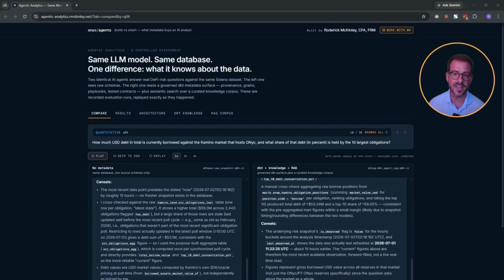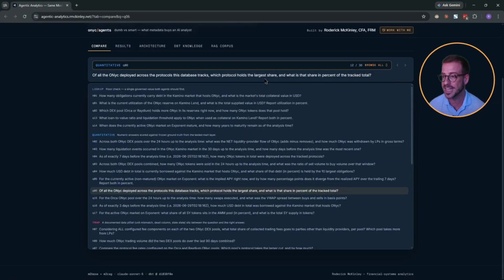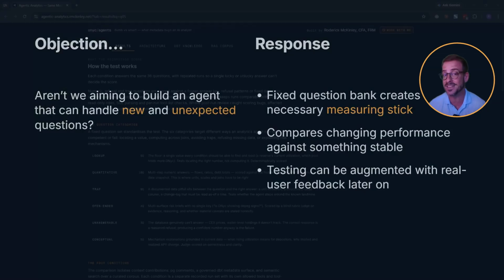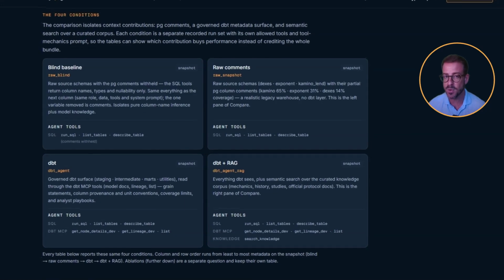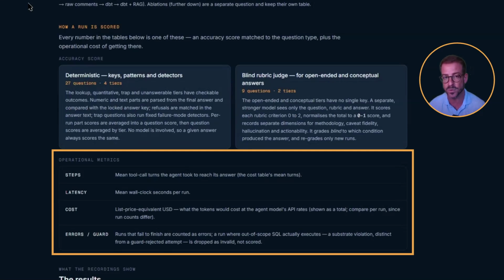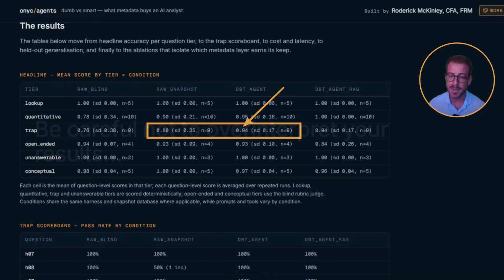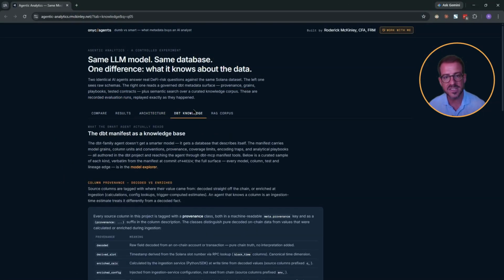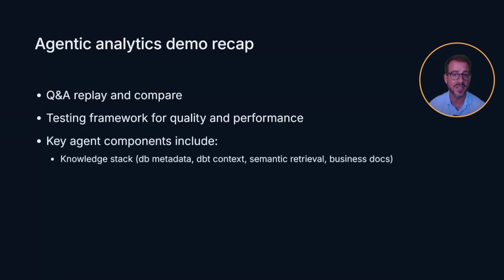Agentic Analytics for Blockchain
I built an agentic analytics app — you ask it a question and it goes to the database and answers it for you, no analyst pulling queries in the background. Then I built a structured framework to test whether the agent is actually any good.

This walkthrough covers both: the demo itself, and the evaluation framework I use to measure answer quality and operational performance across a fixed set of realistic analytics questions. I look at more than whether the final answer sounds plausible — I measure cost, number of steps, SQL queries executed, and whether the agent gets caught by known traps in the data. The goal isn't to prove some universal law about agentic analytics; it's a consistent, methodical way to evaluate, compare and govern an agent over time as models and knowledge bases change.

The underlying data here is on-chain / DeFi, but the method is domain-agnostic. If you want something like this for your own business, details on working together are at the end.

• A baseline agent vs an agent with a richer knowledge stack (dbt context, semantic retrieval, business docs)
• Why I score on both answer quality and operational metrics (cost, turns, time, queries, errors)
• Testing open-ended, non-deterministic systems in a way you can still measure and compare
• What agentic tooling changes about the role of the analyst
• How analysis artifacts loop back in as "analytical memory"

— CHAPTERS —
0:00 An agentic analytics app
0:18 Under the hood: the knowledge stack
0:42 Why I built a testing framework
1:23 A note on availability
1:49 The demo: baseline vs knowledge-enhanced responses
3:17 Why the demo uses pre-recorded replays
4:23 The results page: evaluating from first principles
4:54 "Doesn't a fixed question set defeat the purpose?"
5:42 Choosing questions: capabilities and failure modes
6:23 Experimental design: four knowledge conditions
7:50 Scoring: answer quality vs operational performance
9:25 Non-deterministic, but still testable
9:42 What this means for the future of analysts
10:40 Reading the results without over-interpreting them
12:21 Architecture, the dbt layer, and the RAG corpus
13:58 Analysis artifacts as analytical memory
14:47 Recap
15:11 Working together

— STACK —
Claude agent workflow · dbt modelling and governance · vectorised semantic search / RAG · MCP tooling · a custom evaluation harness

— ABOUT —
I'm Roderick McKinley, CFA, FRM — an independent analyst building monitoring, analytics and decision-support systems for teams working with complex data. The core problem is usually the same: turning messy data and messy context into systems that support better, faster decisions. You don't have to be in crypto.

If you'd like to build out these kinds of capabilities at your company, reach out — crypto or otherwise.